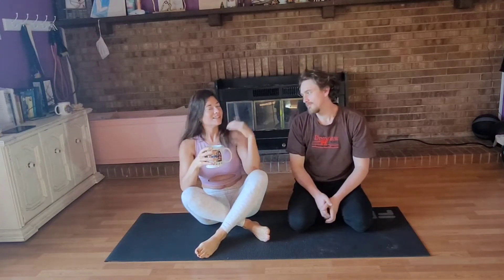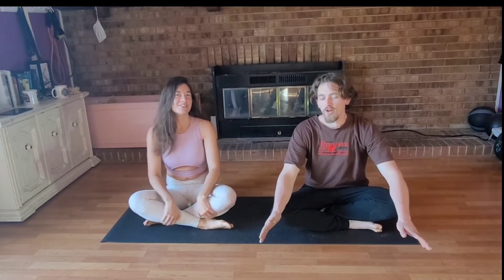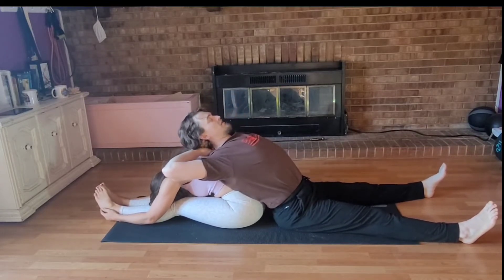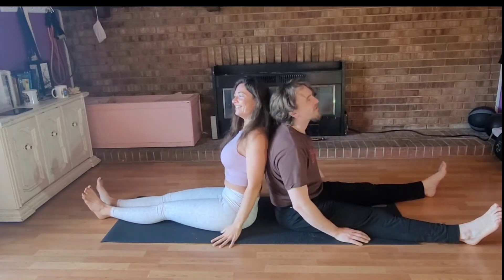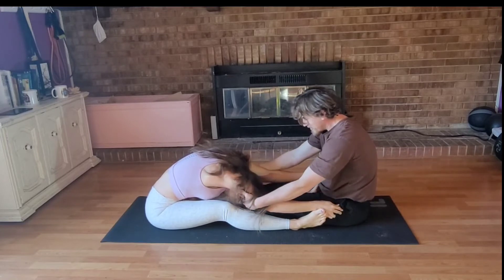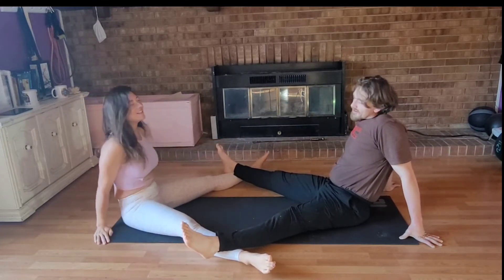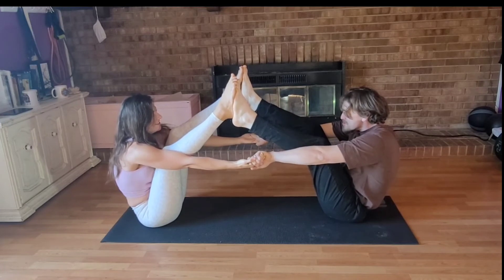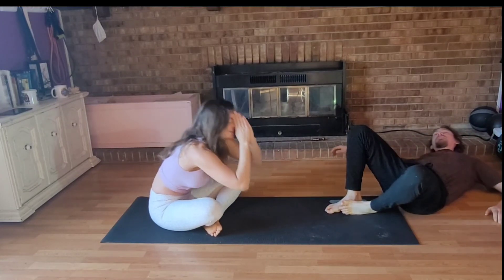Couple's Yoga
couplesyoga 3rd just have fun with your partner.